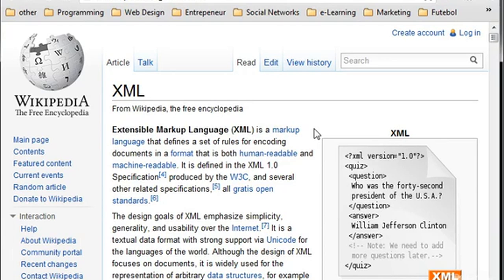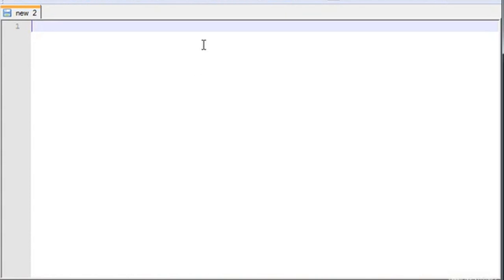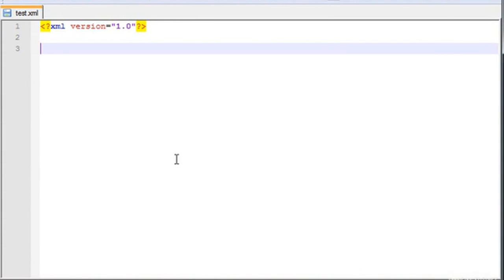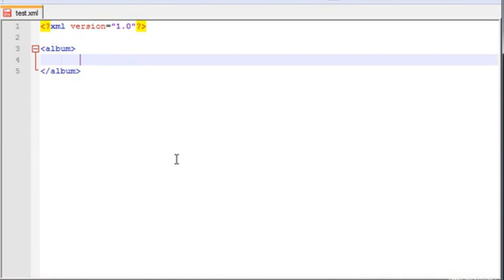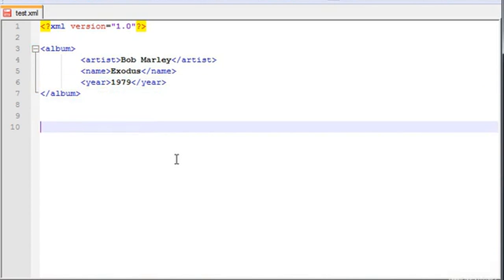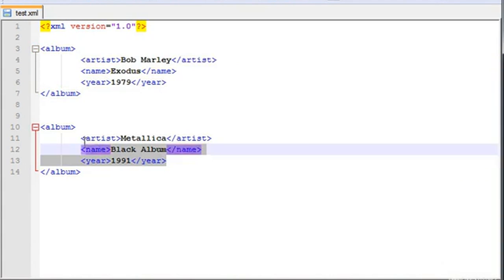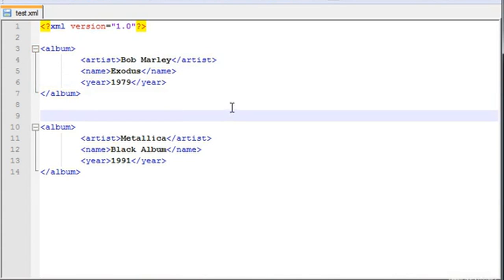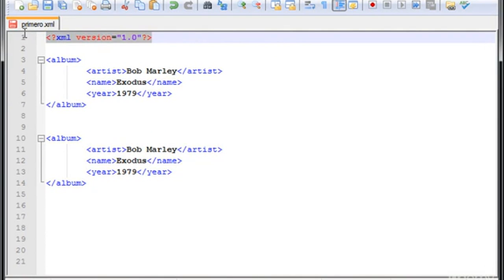01 Intro to XML (Section 4 - XML)